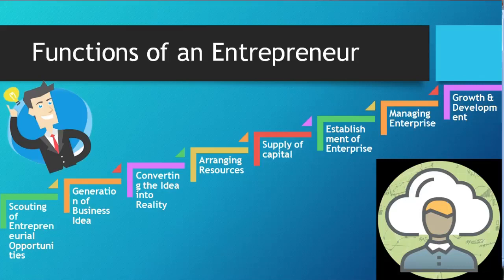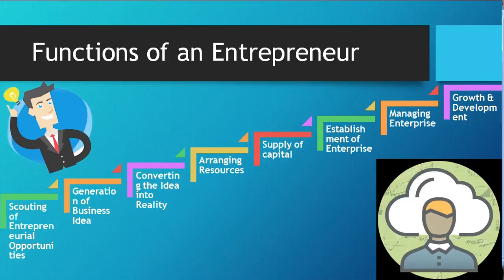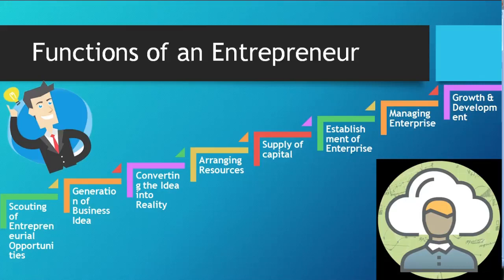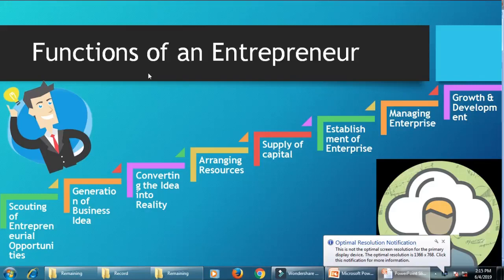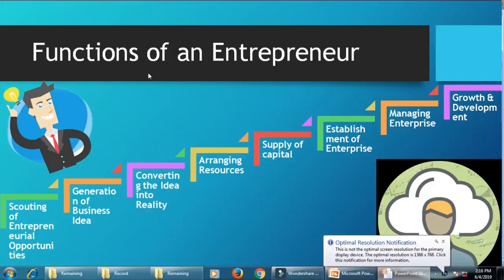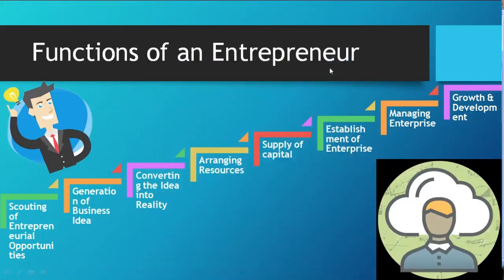Functions Of An Entrepreneur